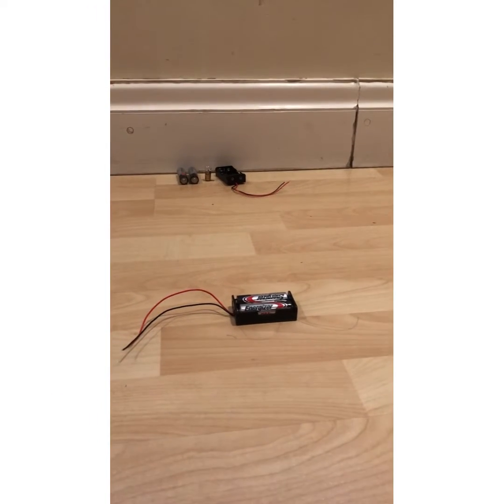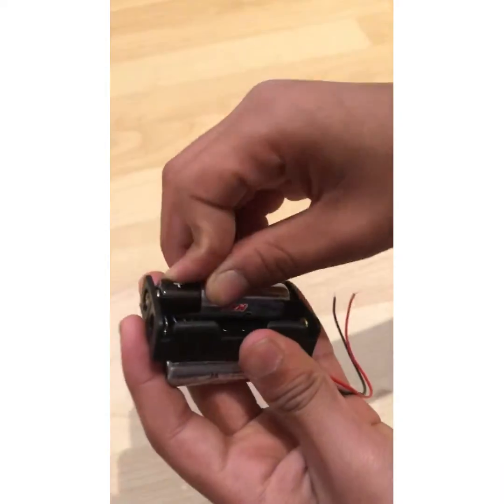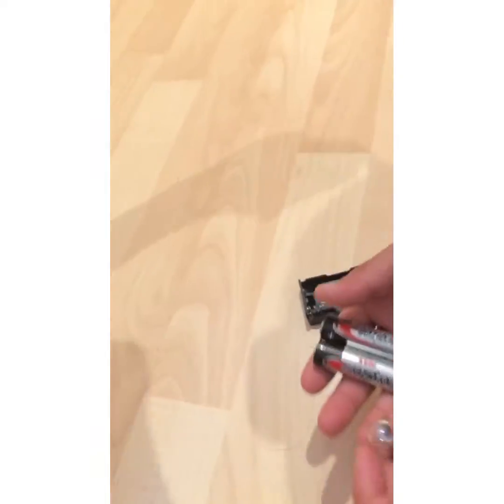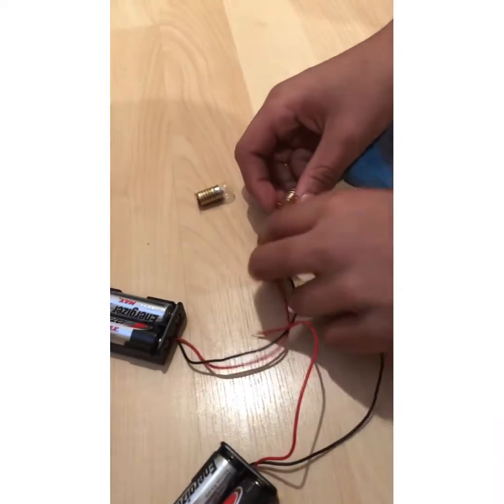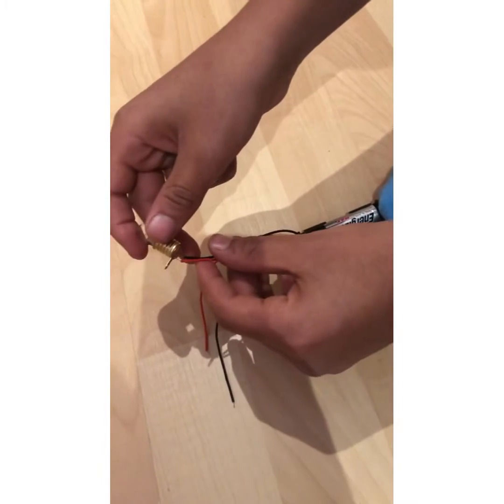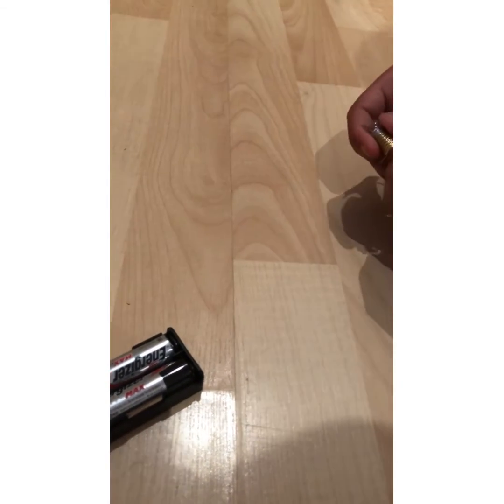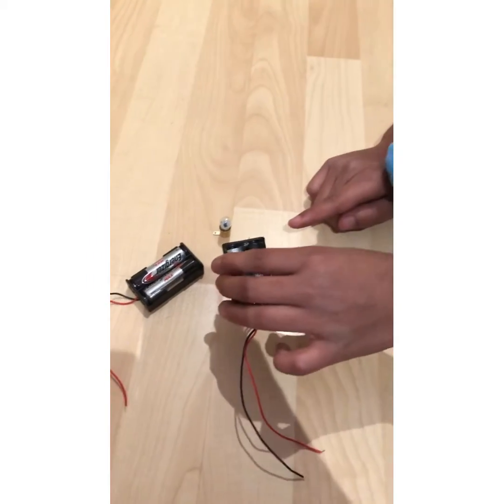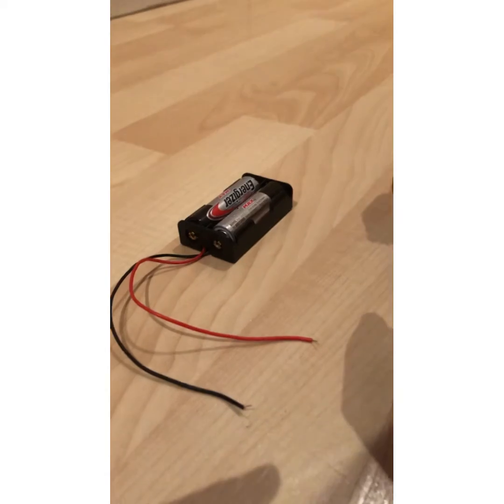How to make a light bulb on with batteries and a wire.